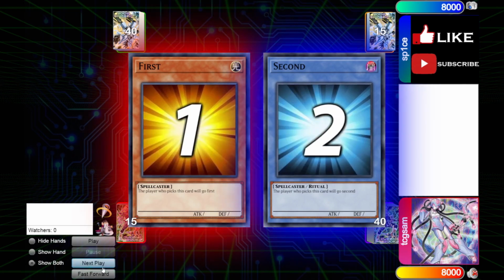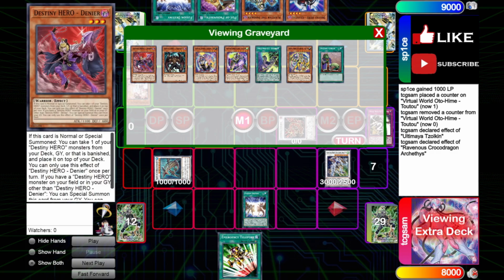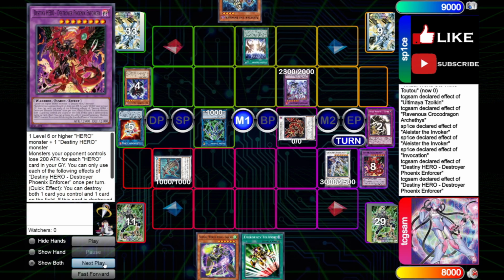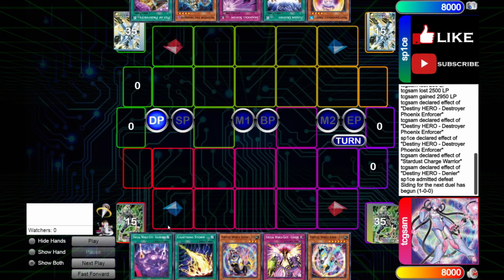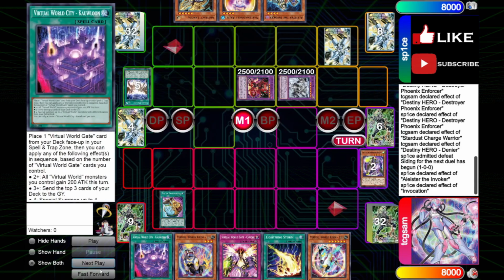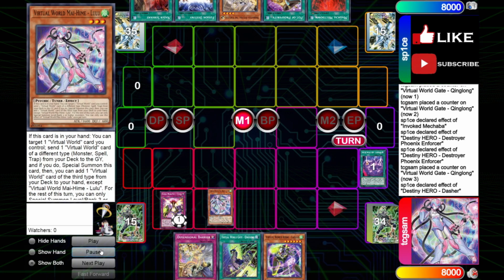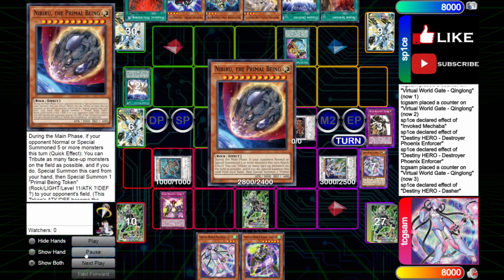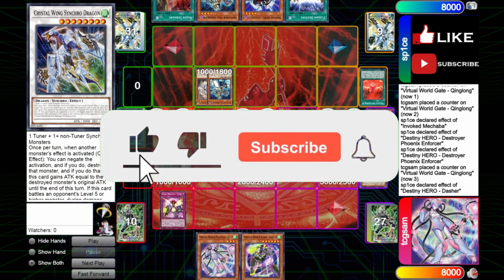IS THIS CARD BROKEN IN VIRTUAL WORLDS? Yu-Gi-Oh! Virtual World Deck/Duel Replay January 2022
This video showcases a new higher risk variant of virtual worlds that you can try out! It raises the ceiling of the deck by quite a bit but can also lead to a bit more inconsistent hands (whether its worth it or not you can decide for yourself)

*If you're going to leave a comment about a play, please leave a timestamp!

Send in your replays and YOU could be featured next! My username on Duelingbook is tcgsam

Hey guys! Thanks for checking out my channel. I am a high school student with a passion for Yugioh, and I hope I can share my passion that I have for this game with all of you! I will be posting Yugioh content, with a focus on the competitive side of the game. :D

Tags used (ignore): tcgsam, tcg sam, Tcg Sam, yugioh, Yugioh, Yu-gi-oh, yugioh deck, yugioh virtual worlds, yugioh vw deck, vw deck  yugioh virtual world deck profile, yugioh budget virtual world, virtual world deck profile, yugioh budget virtual world deck, virtual worlds, virtual world January 2022, January 2022 format, virtual world deck 2022, virtual world deck no vfd, updated virtual world, virtual world combos, virtual world deck, virtual world, virtual world combos, virtual world duel replay, vw combos, vw test hands, how to play virtual world, updated virtual world deck, virtual world vs